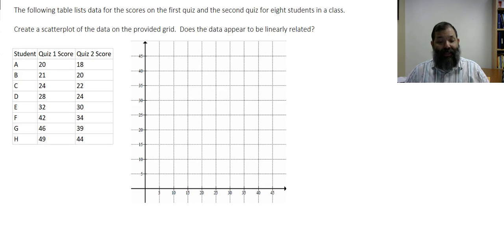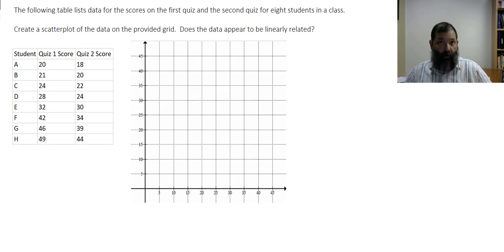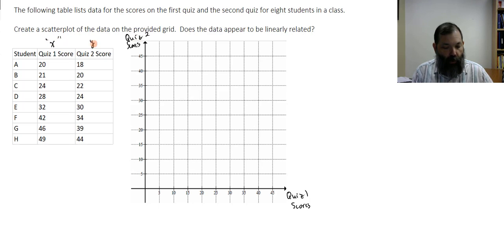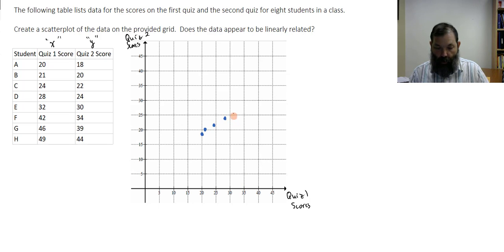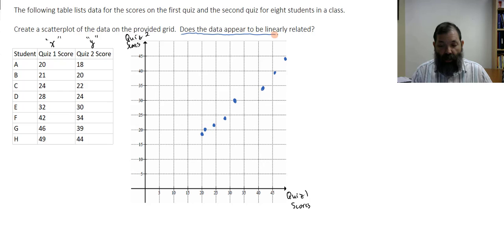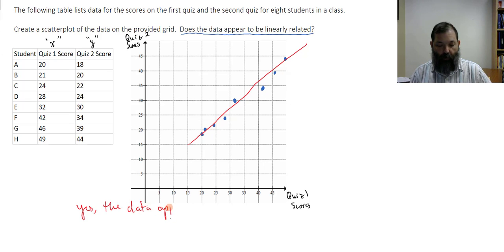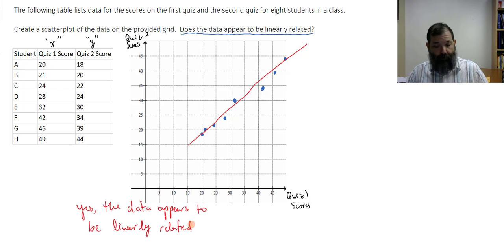Scatterplot data points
The following table lists data for the scores on the first quiz and the second quiz for eight students in a class.
Create a scatterplot of the data on the provided grid.  Does the data appear to be linearly related?